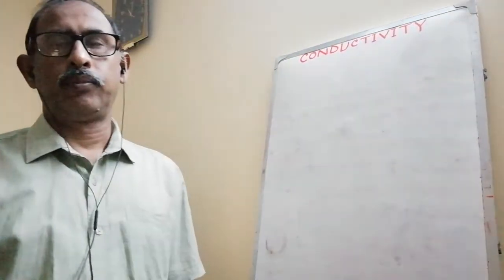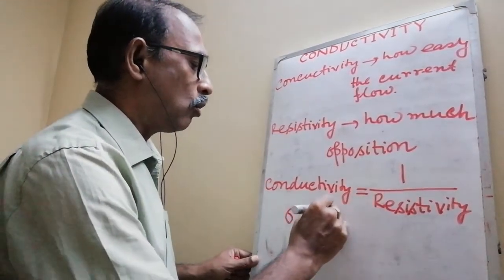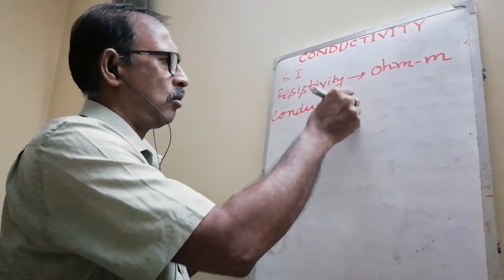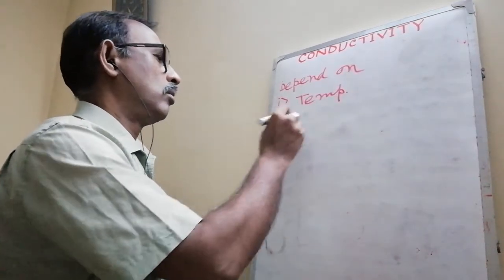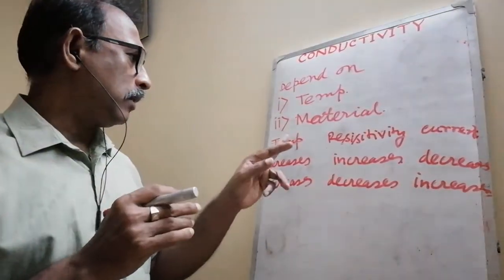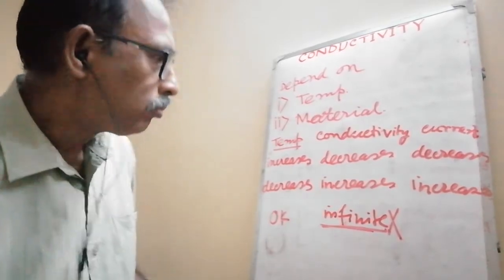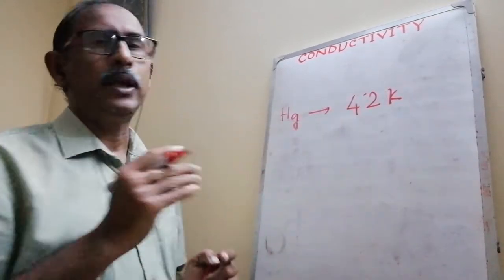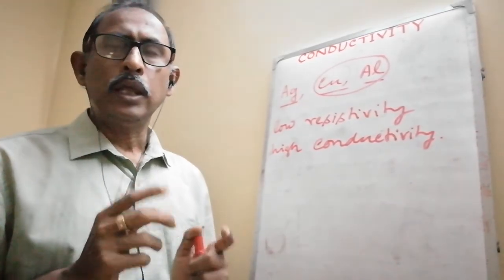Conductivity and resistivity